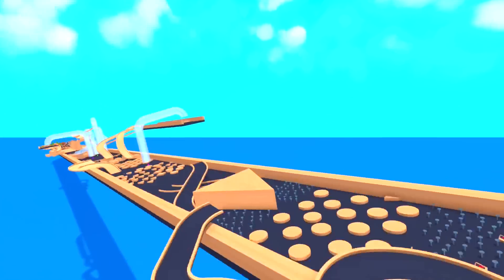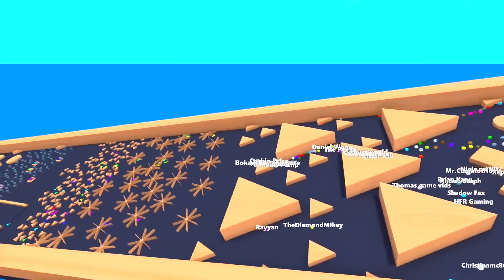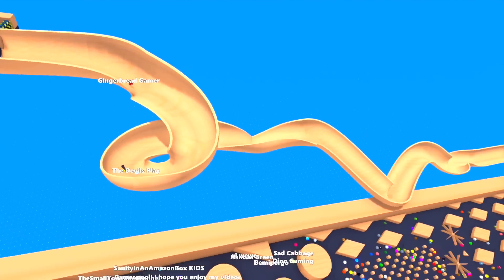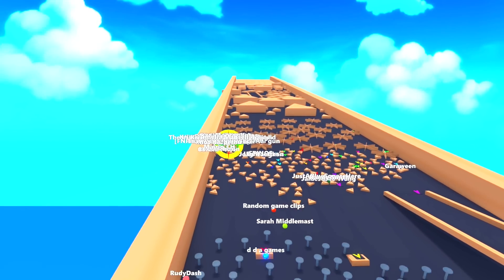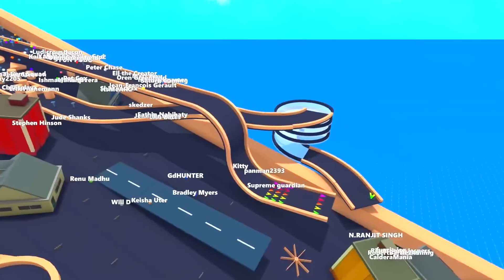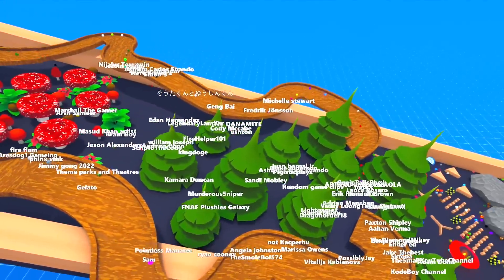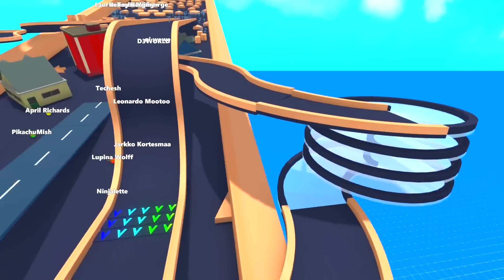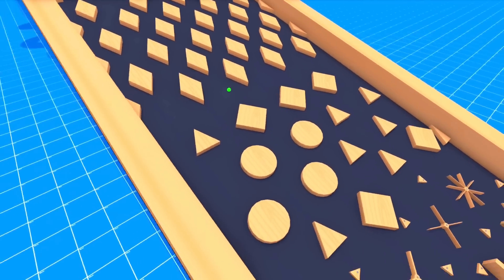MARBLE Race INSANE Plinko Board! - Marble World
Hello everyone! Today we run some marbles on a giant pink board!  I hope you enjoy!